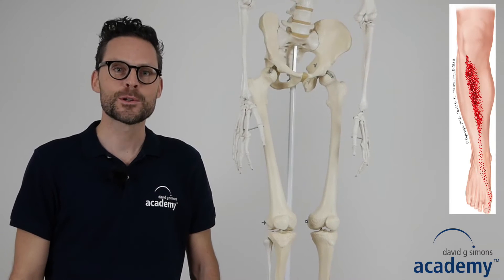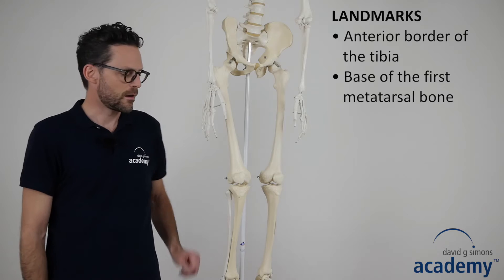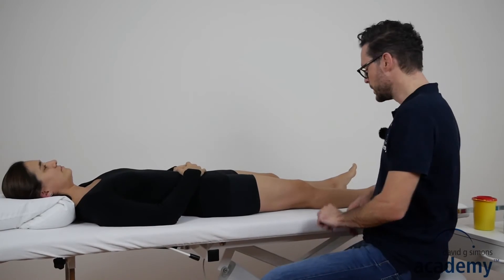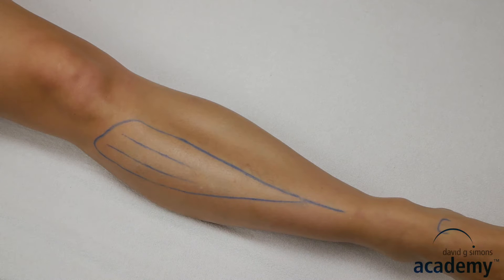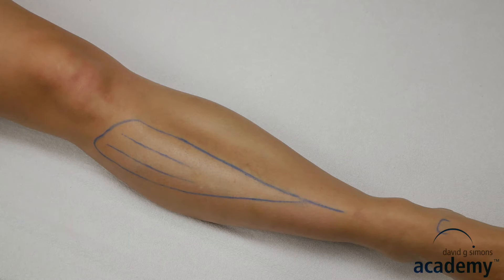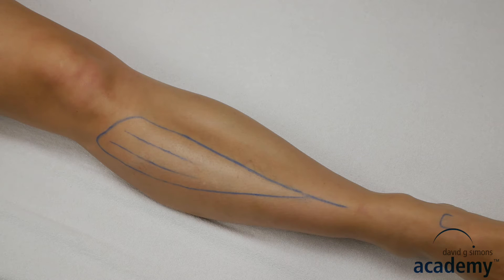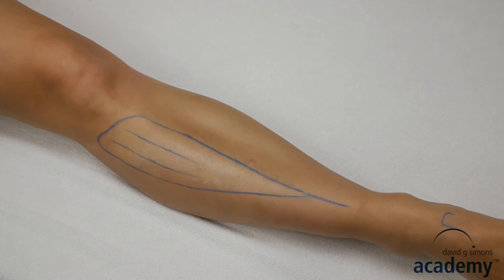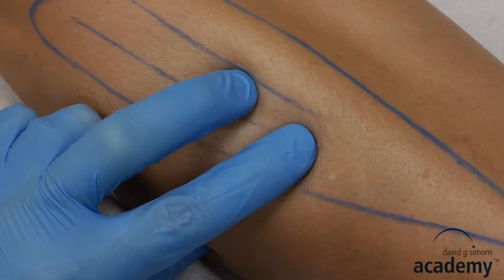How to treat the Tibialis Anterior Muscle with Dry Needling - David G. Simons Academy (DGSA®)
This video shows you how to apply Dry Needling for the Tibialis Anterior Muscle ("Foot-Drop Muscle"). Trigger points in the tibialis anterior muscle refer pain in the anterior side of the lower leg, the dorsum of the foot and the dorsum of the big toe.

Dry Needling of the tibialis anterior muscle is done with the patient in a supine position. Prepare a 3-5cm needle. Palpate the muscle for trigger points with a flat grip against the tibia. Then disinfect the skin.

The landmarks are the anterior border of the tibia and the base of the first metatarsal bone.

The potential precautions include the deep peroneal nerve and the anterior tibial artery and veins. These structures are deep in the anterior compartment of the lower leg, just in front of the interosseous membrane. Bleeding of these vessels could result in a compartment syndrome. Therefore, you have to be careful.

Intramuscular needling is only recommended along the frontal plane from lateral towards the tibia. Never needle in a posterior direction. To even increase the safety only needle in the anterior two-thirds of the muscle. Like that, you can avoid the deep peroneal nerve and the anterior tibial artery and veins

IMPORTANT TIME STAMPS IN THIS VIDEO:

- Pain Symptoms: 00:18
- Patient Position: 00:49
- Landmarks + Precautions: 00:57
- Needle + Technique 02:08

THE DGSA® DRY NEEDLING VIDEO TUTORIALS - ARE OUT NOW!!

Want to learn how to apply Dry Needling to the muscles causing most of your patient's pain symptoms? Treat your patient with Dry Needling - grab over 95 Videos here:

The David G. Simons Academy, DGSA®, has been one of the pioneers in the development and promotion of Dry Needling and Manual Trigger Point Therapy since 1995. It continues to set the relevant standards on this topic. The objectives of Dry Needling and Manual Trigger Point Therapy are to resolve and enable the sustained relief of muscle pain and contraction as well as to resolve fascia adhesions, which may be contributing factors to back pain, neck pain, shoulder pain, tennis elbow, heel pain, and other musculoskeletal and myofascial pain syndromes.

Therapists who specialize in Dry Needling and Manual Trigger Point Therapy can be found on the DGSA website by clicking on find a therapist. With decades of clinical practice, teaching experience, and continuous scientific research, the international DGSA instructor team passes on these efficient treatment techniques to other physiotherapists and medical doctors worldwide through high-quality courses. We place emphasis on a high didactical level and profound knowledge and safety. Our courses are offered worldwide and in several languages. All DGSA courses have the Swiss EduQua quality certificate.

DGSA® videos contain medical topics; however, no warranty is made that any of the videos are accurate. There is absolutely no assurance that any statement contained or cited in a video touching on medical matters is true, correct, precise, or up-to-date. Even if a statement made about medicine is accurate, it may not apply to you or your symptoms.

The medical information provided in DGSA® videos is, at best, of a general nature and cannot substitute for the advice of a medical professional (for instance, a qualified doctor/physician, nurse, pharmacist/chemist, and so on). DGSA® is not a doctor.

DGSA® can‘t take any responsibility for the results or consequences of any attempt to use or adopt any of the information presented in the DGSA® videos. Nothing on DGSA® videos should be construed as an attempt to offer or render a medical opinion or otherwise engage in the practice of medicine.